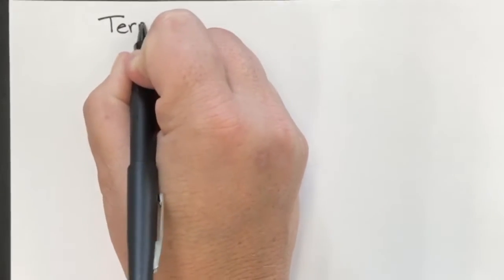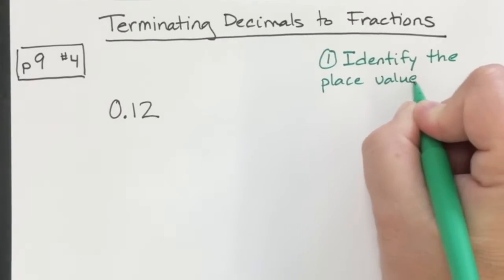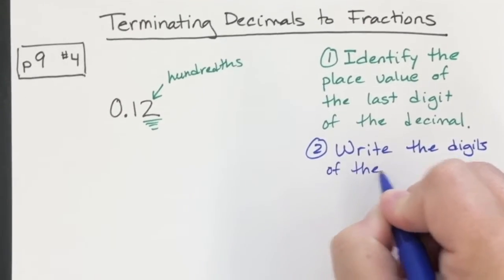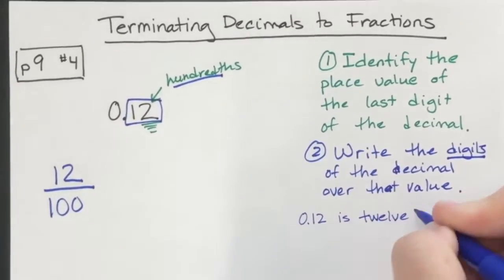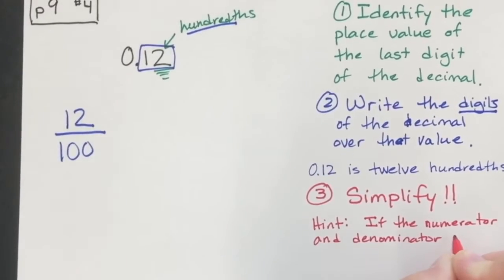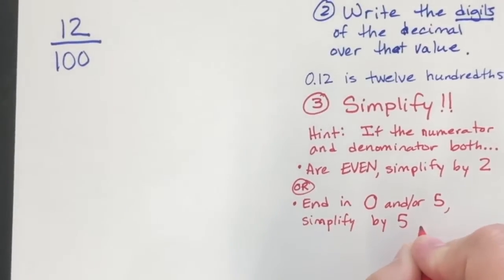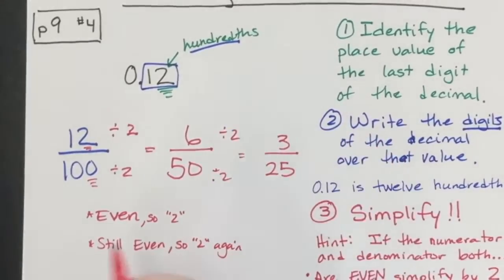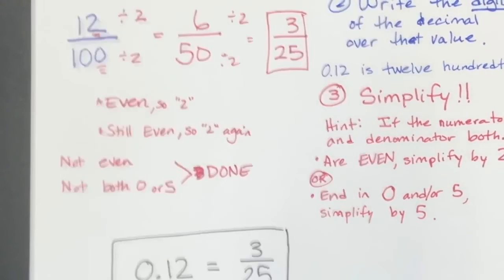Terminating Decimals to Fractions, Steps p9 Num4